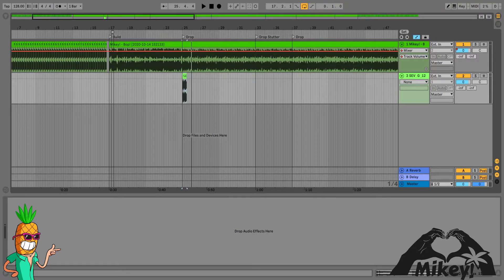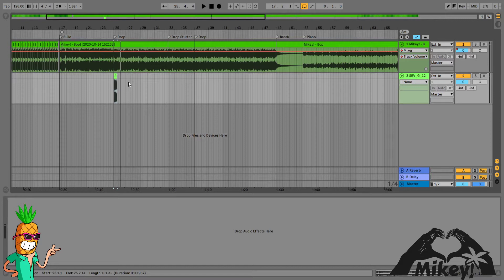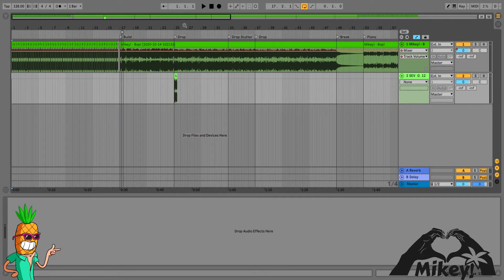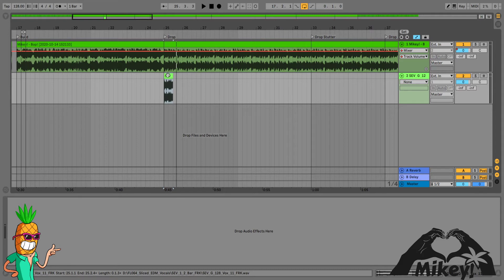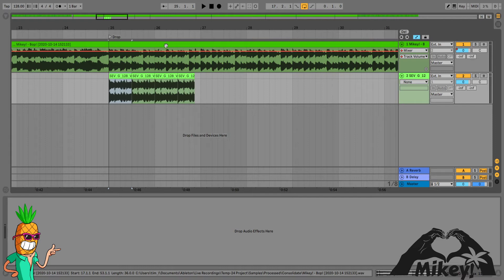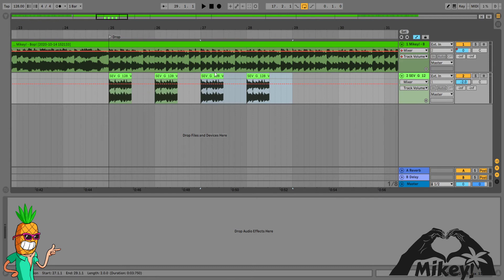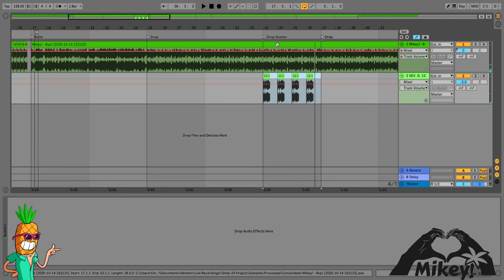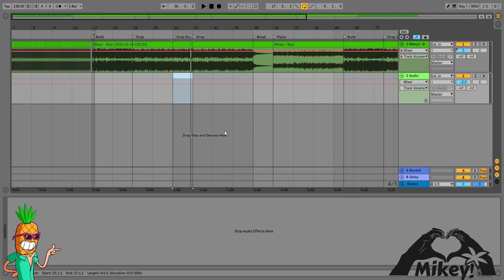Re-edits Part 2